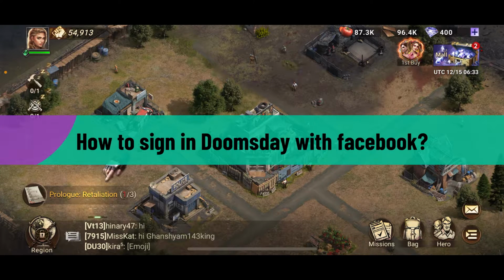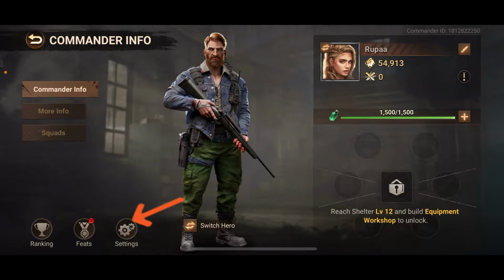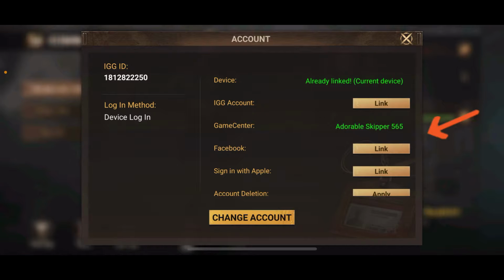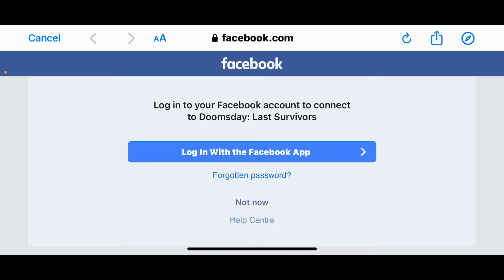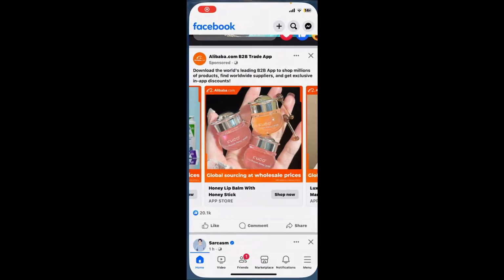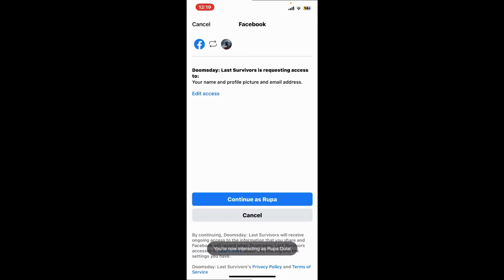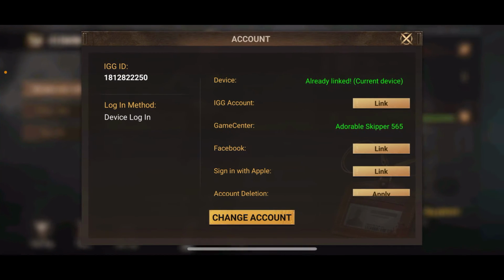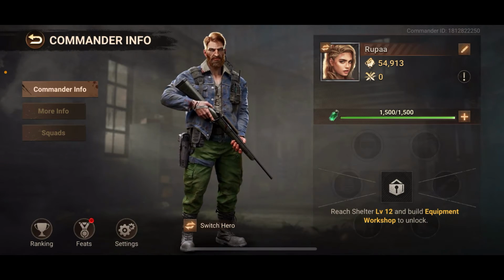Doomsday Login: How to Sign In to Doomsday Account with Facebook 2024?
Ready to conquer the post-apocalyptic world of Doomsday? Watch our tutorial to learn the simple steps to sign in with your Facebook account, ensuring you can dive into the chaos seamlessly. Join forces with fellow survivors and embark on an epic journey in Doomsday. Watch now and survive together!